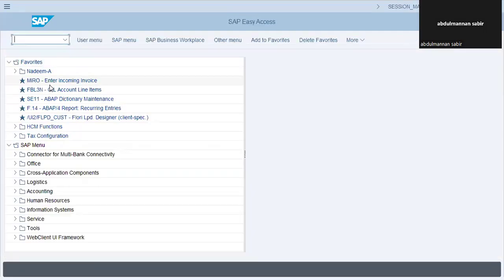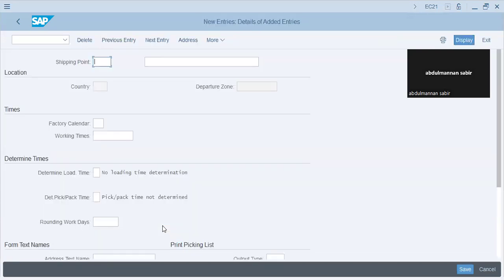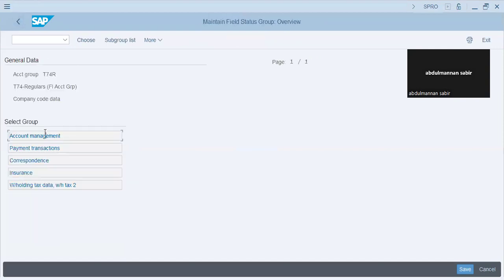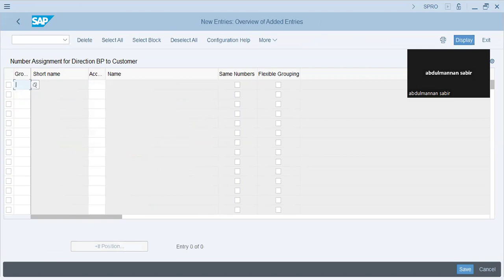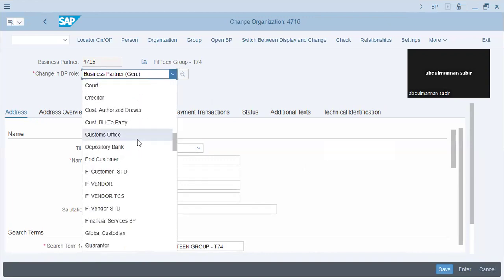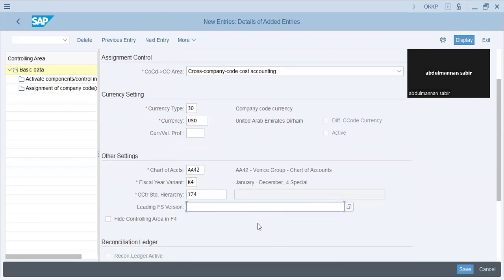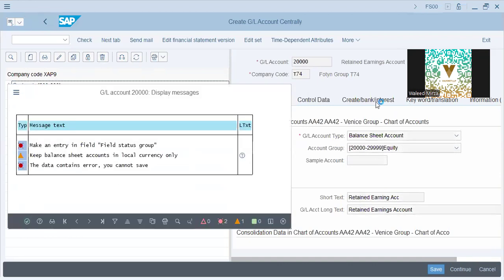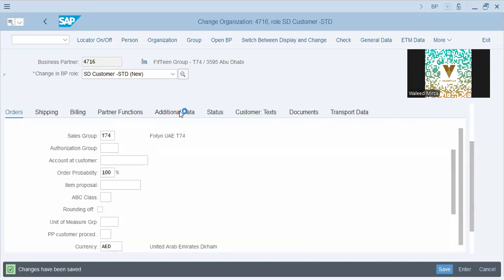Mastering SAP Sales & Distribution Configuration: Enterprise Units & Integration | VAUSNET Tutorial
Join VAUSNET for a comprehensive SAP Sales & Distribution configuration tutorial. This session covers the configuration of enterprise units including company code, sales organization, sales areas, sales groups, chart of accounts, and their integration. VAUSNET is a leading company in ERP consulting, Facebook, Google, and LinkedIn marketing, digital marketing, lead generation, web app development (MEAN, MERN, Python, PostgreSQL, AWS), and real estate marketing. Enhance your SAP SD skills with our expert guidance.